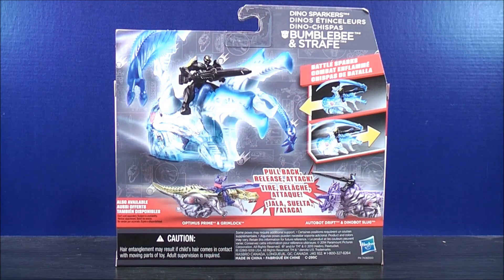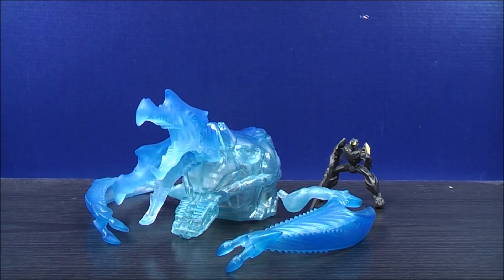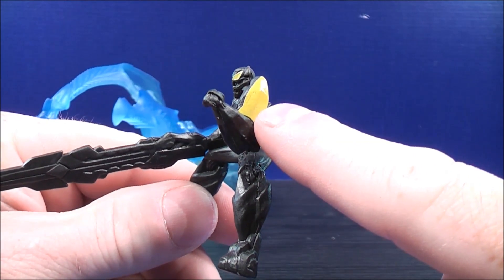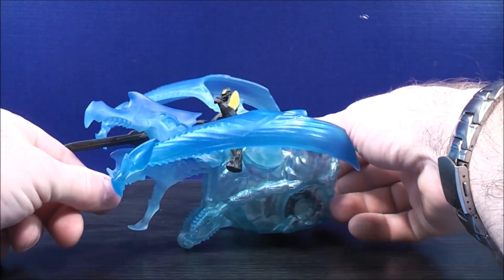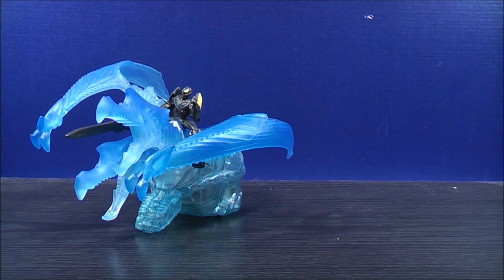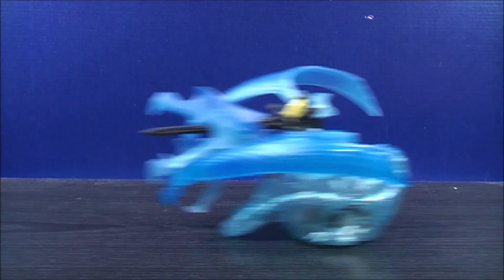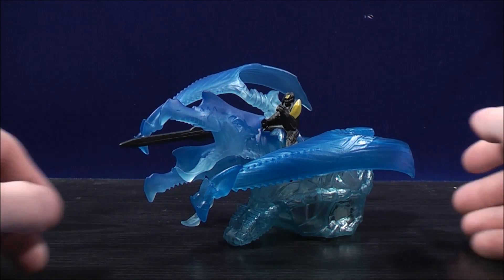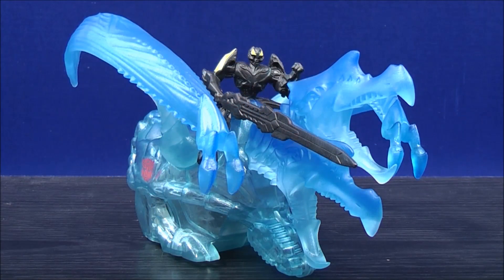TRANSFORMERS 4 AGE OF EXTINCTION DINO SPARKERS BUMBLEBEE & STRAFE TOY REVIEW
Hey everyone...here is my video review of the Dino Sparkers Bumblebee & Strafe from the new movie Transformers 4 Age of Extinction! Thanxs for watching guys! :D